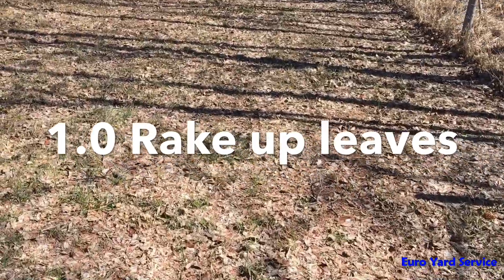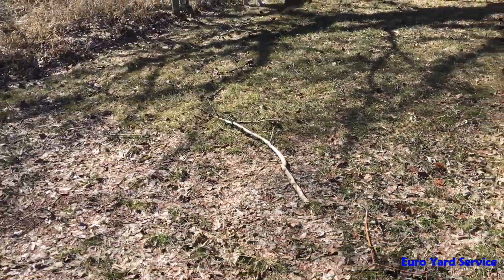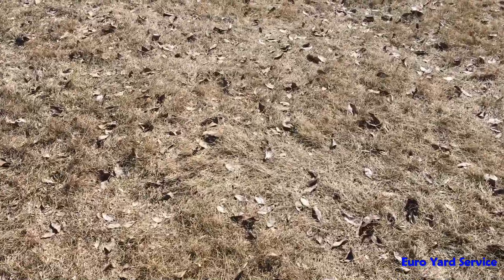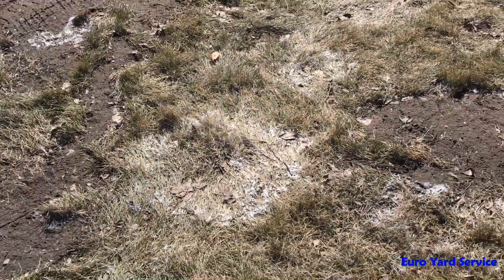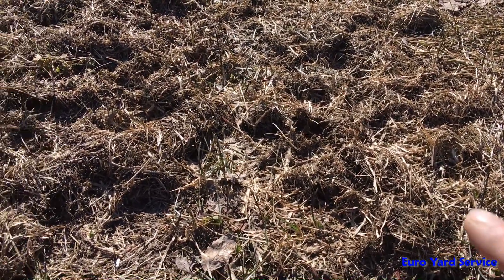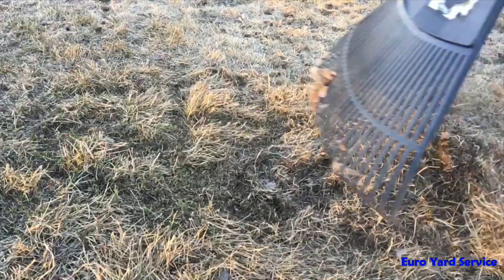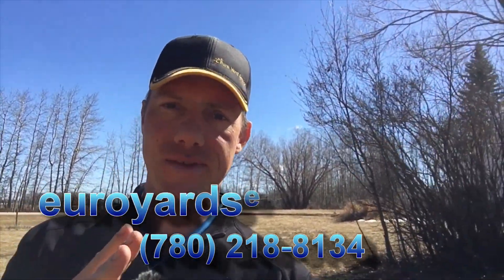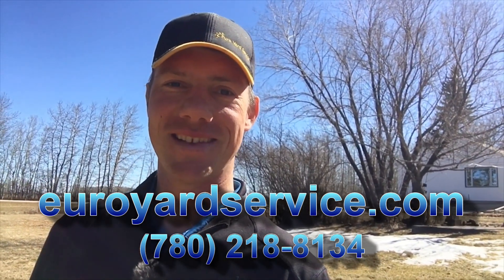Spring Lawn Care - What To Do FIRST? | 3 TIPS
What to do first in the spring when it comes to lawn care? Here's 3 important tips to get a head start for the upcoming lawn season:
1. Rake up your leaves, as excessive leave coverage will choke out your lawn, and blocking light to get to the lawn blades
2. Fluff up any matted lawn areas with a rake to allow the grass to stand up, get some airflow around
3. Inspect for snowmold and critter damage. Snowmold disappears on its own once you work the area with a rake and conditions get dryer. Rake up the loose grass where critters like Voles have caused damage. The lawn will fill in on its own most times once it starts growing.

Euro Yard Service is a top reviewed and awarded lawn and yard maintenance company serving Edmonton, Spruce Grove,  and Parkland County.

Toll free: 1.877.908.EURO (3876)